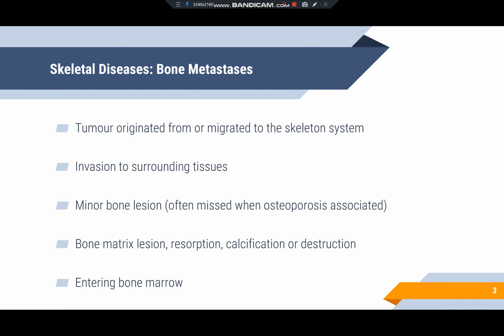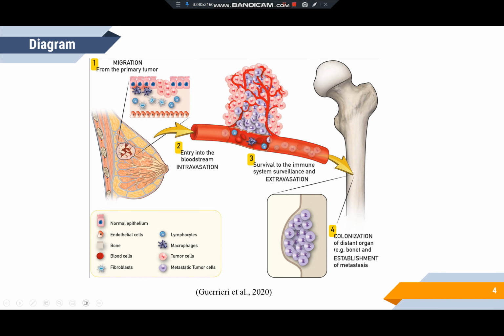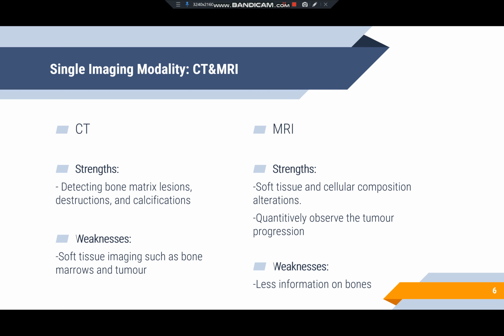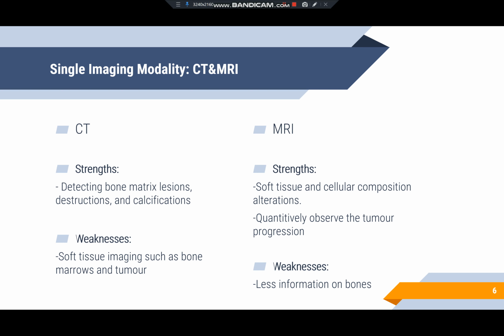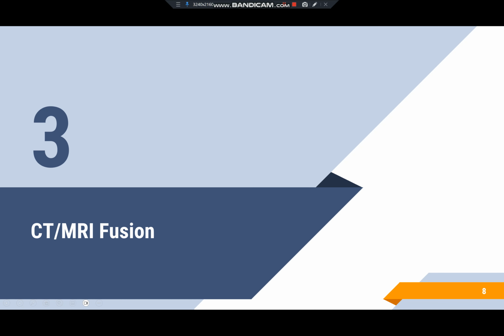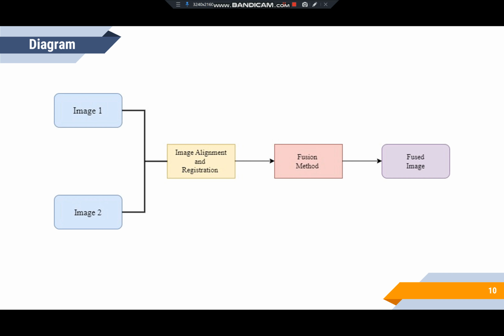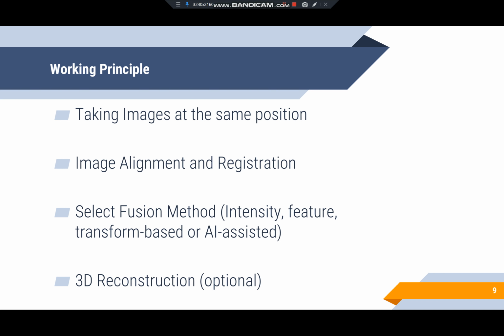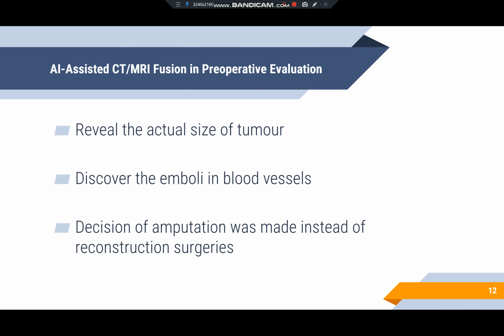MEDN3820 Diagnosis of Skeletal Diseases - CT/MRI Fusion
MEDN3820
Biomedical Imaging
Essay Assignment Presentation